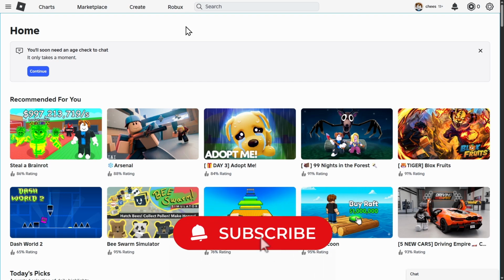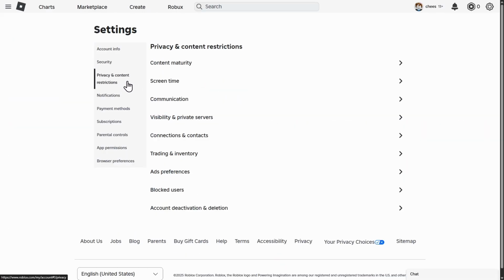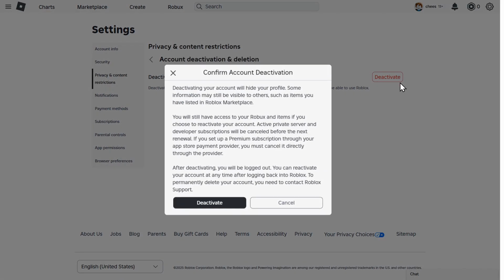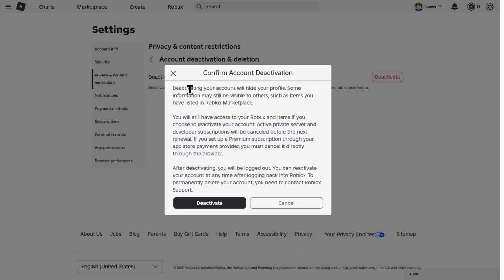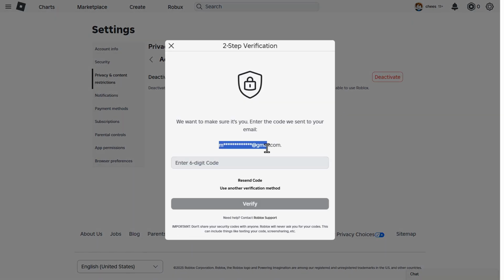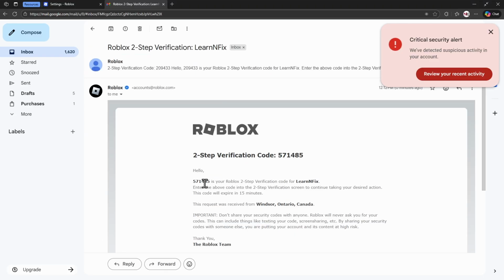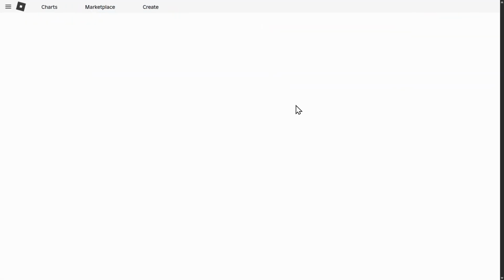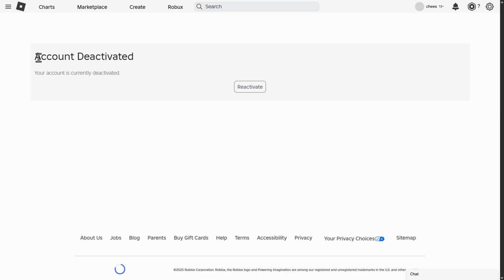How To Deactivate Account On Roblox (2025)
This video shows you a step by step guide on how to temporarily deactivate your Roblox account—without deleting it permanently. Support Me ❤️❤️❤️